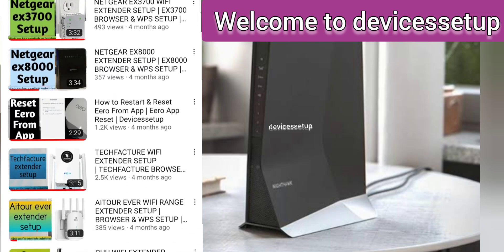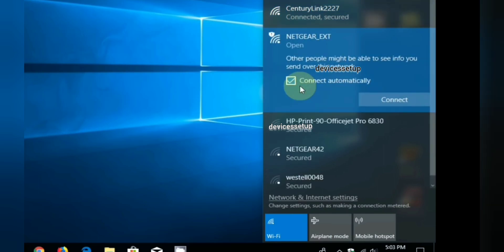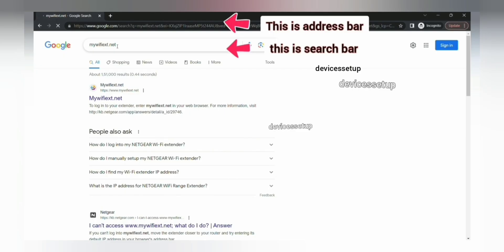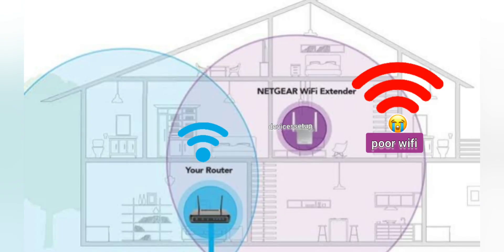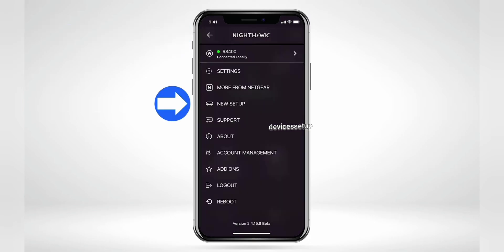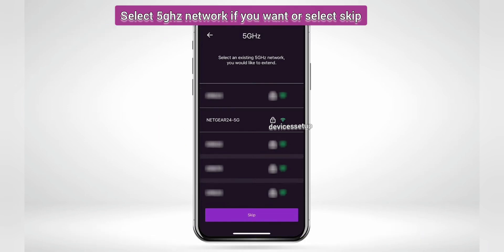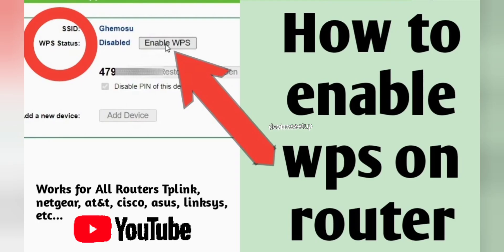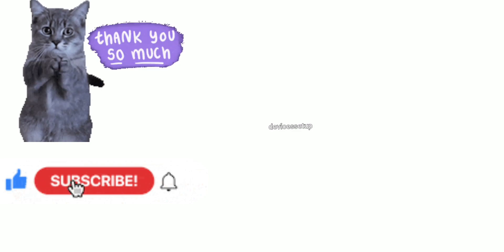NETGEAR EAX80 NIGHTHAWK AX6000 EXTENDER SETUP | BROWSER, WPS, & APP SETUP | Devicessetup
To setup netgear eax80 nighthawk ax8 ax6000 mesh extender you need to plug the extender into a wall outlet and wait for its power led to turn stable. Now you can set it up via browser "mywifiext.net" or wps, and lastly via nighthawk app too. In this video you will get the explanation of nighthawk eax80 setup via all the three methods.

Videos Mentioned :-

About video:-

How to setup netgear eax80 ax6000 mesh extender?

You can set it up via browser, wps and through its nighthawk app. Lets learn the browser setup first.

Eax80 setup via mywifiext.net-

For this setup plug the extender into a wall outlet. Now wait for its power led to get table. Now on your phone or computer goto the wifi list and connect to "netgear_ext" network name. Once connected open a browser and in the url or address bar type "mywifiext.net" or use "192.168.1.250" into the url or address bar. This will take you to the extenders setup page. Follow the on screen instructions to complete the setup.

Netgear ax6000 eax80 mesh extender setup via nighthawk app:-

For this setup download and install the nighthawk app on your mobile device. The link is given above. Now, open the app and follow the on screen instructions to complete the setup.

Setup via wps:-

In this method you will need to press the wps button on the router. Now, within 2 mins press the wps button on the eax80 wifi mesh extender. A solid wps led on the extender confirms a successful setup. If none of the above mentioned methods work then we recommend you to reset the ext once and then try the setup again.

About our channel devicessetup:-

Welcome to another video of our channel devicessetup. Here on this channel we help resolve issues related to different devices and gadgets. We upload videos that are all do it yourself so you don't actually need to spend money to hire someone to do it for you.